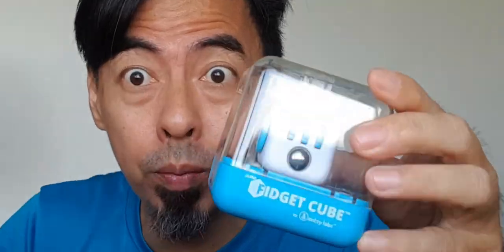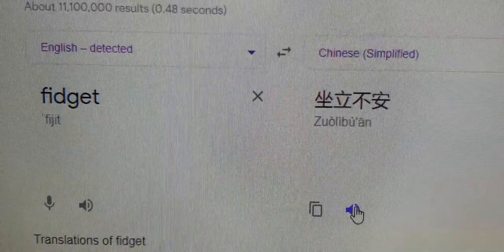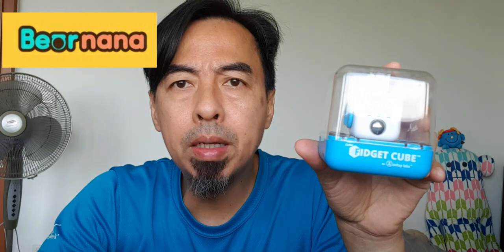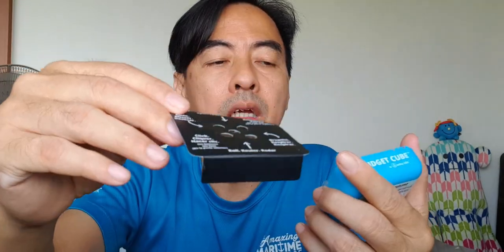BearNana send Me a Fidget Cube Toys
for overseas fans can get it from amazon